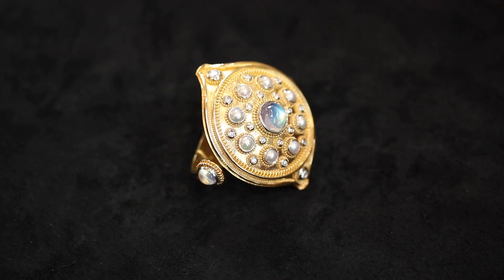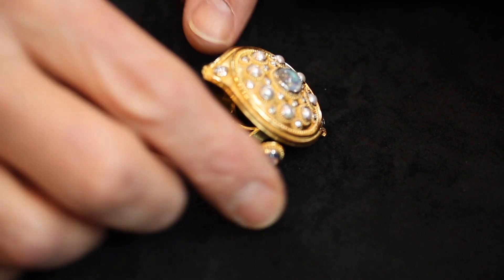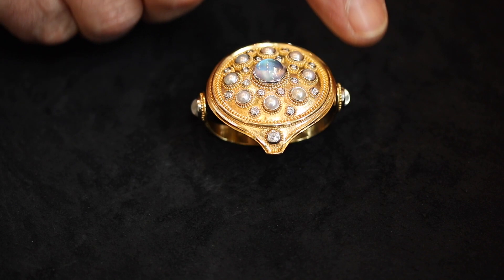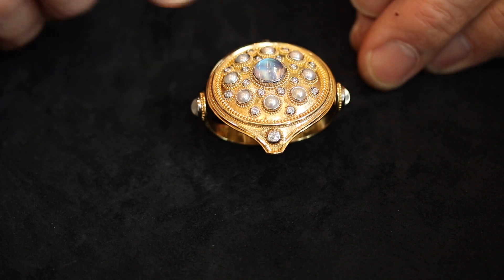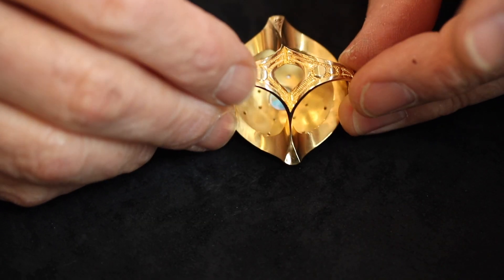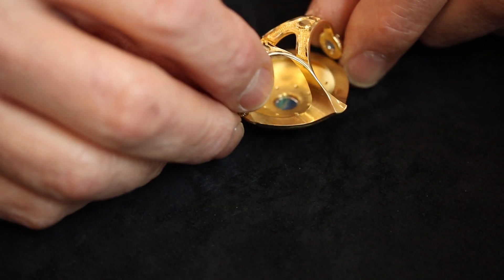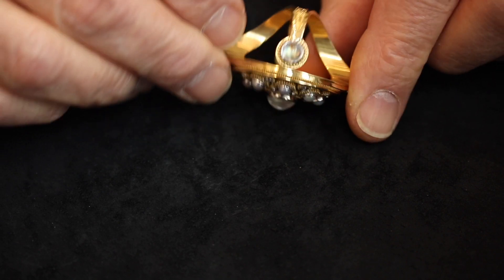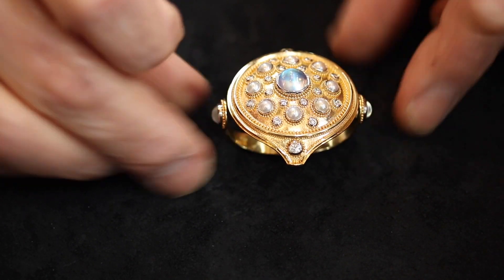The Polka Dot Mandala ~ Kent shares April 2020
An iconic Kent Raible art piece, Polka Dot Mandala has all the Raible trademarks; Aesthetically pleasing, Spiritually uplifting, Existing outside of time as we know it, and Stunningly hand crafted! This mini sculpture, this 'Raible Hand Ornament' has all that going on and more. In this video Kent walks you through some of his favorite aspects of this piece. Enjoy!